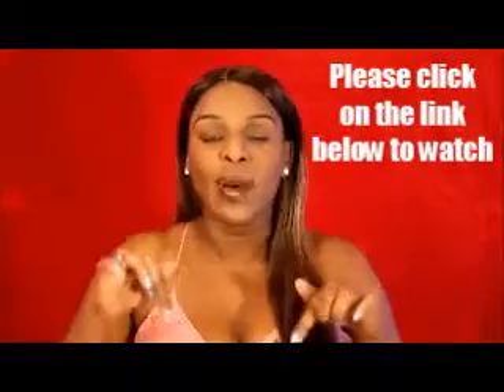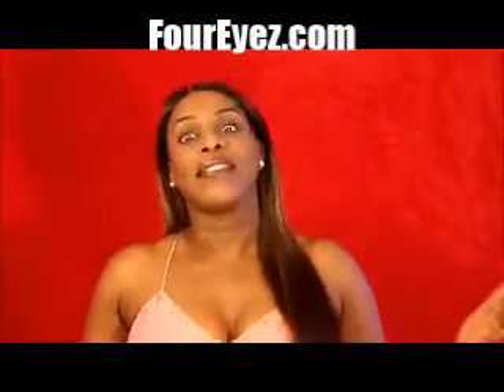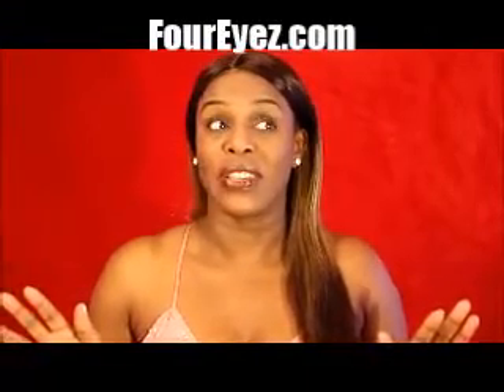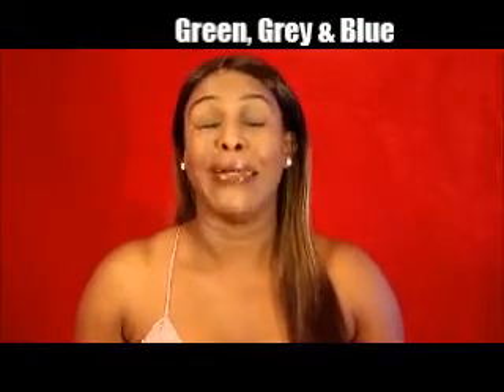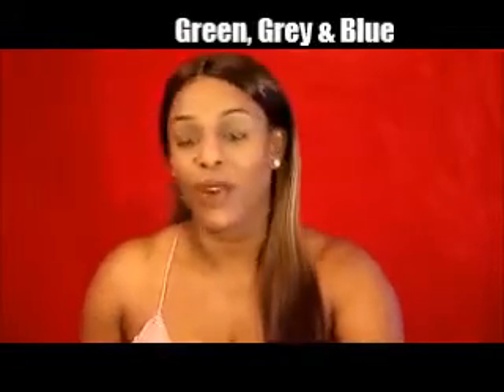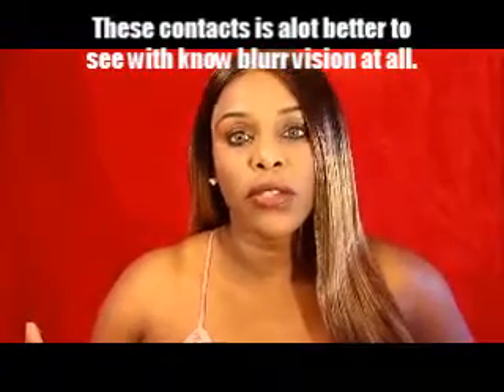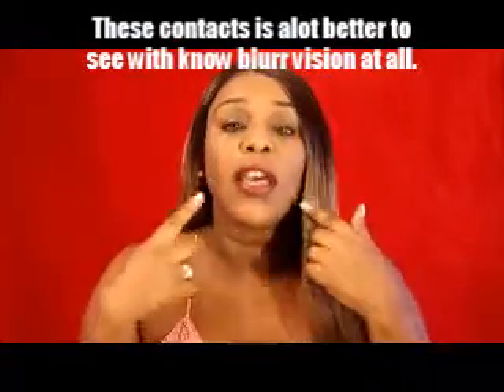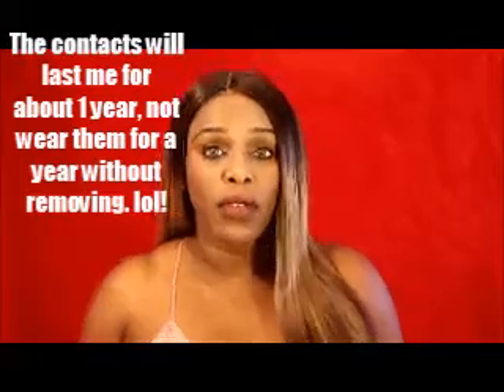REVIEW FOUREYEZ COM COLORED CONTACTS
Disclaimor: I purchased these contacts with my own money, I am just sharing & showing how they look on me.

Please Add me Instragram: Mahogany0402